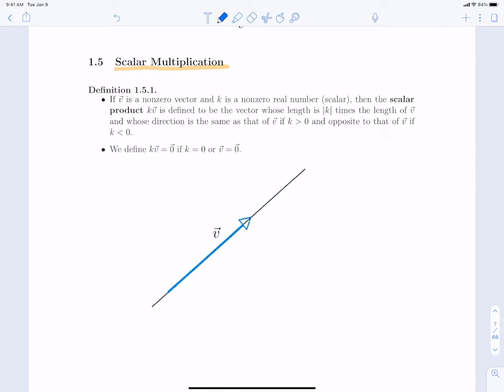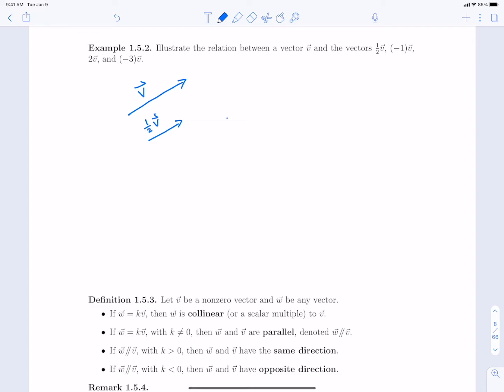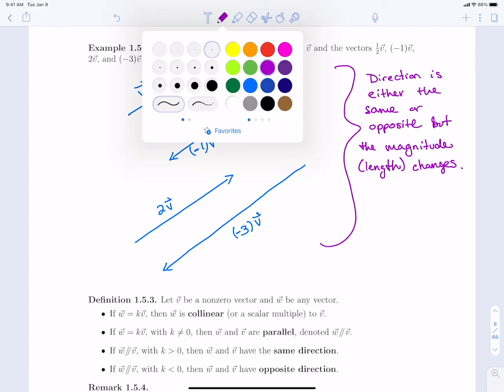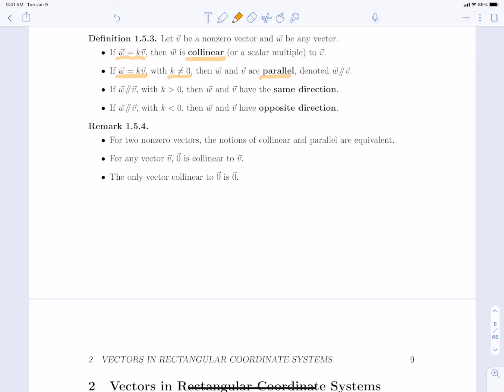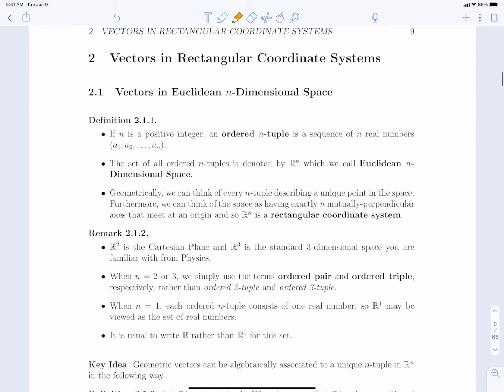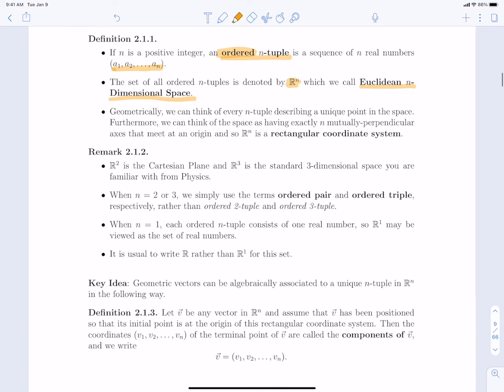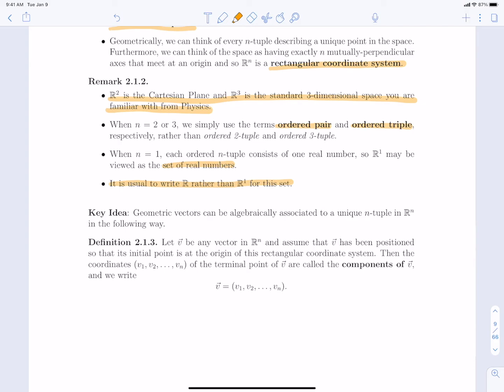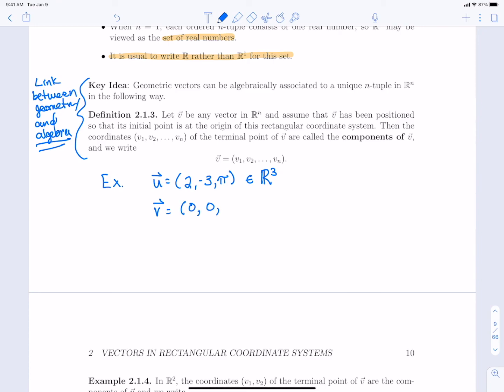Unit 1 Video 2 Linear Algebra W2021